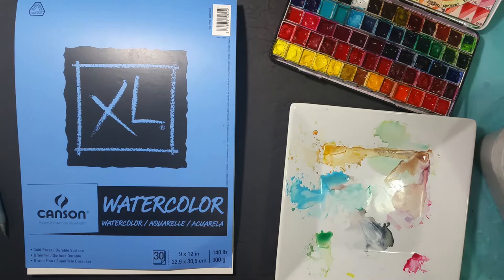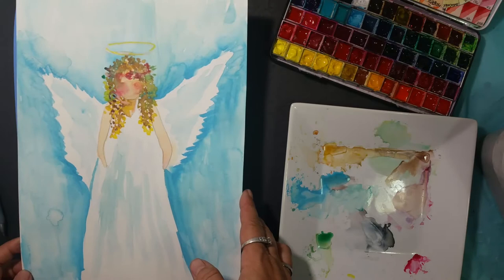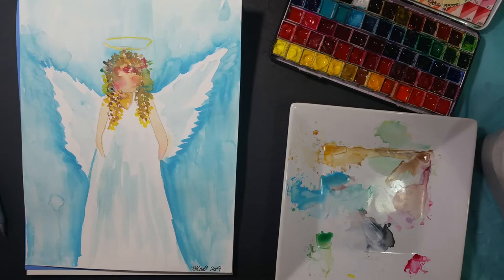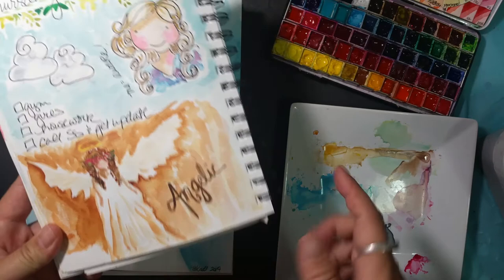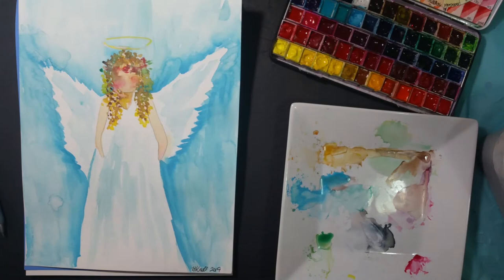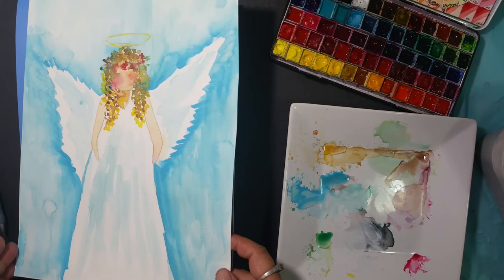Abstract Watercolor Angels Class Promo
Hello there, this class will teach you my easy method for painting abstract watercolor angels. Angels are fun and surprisingly easy to paint. I have shown 3 versions of abstract angels that I have recently painted in this class as well as provided a real-time demonstration. I would love for you to post your versions of this abstract angel! Thanks for taking my class!

My wish list of art supplies if you want to support my art directly by fulfilling my wish list :)

Link to my profile on Skillshare if you do not have skillshare my students get 2 free weeks so please consider supporting my art by taking a class, thanks!